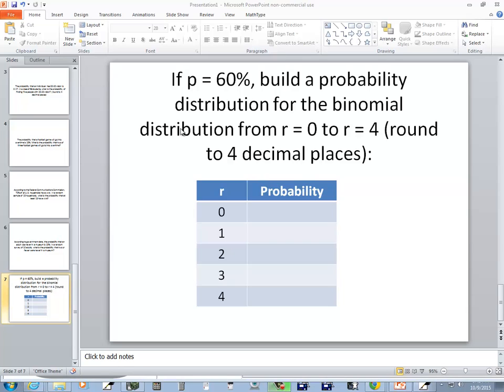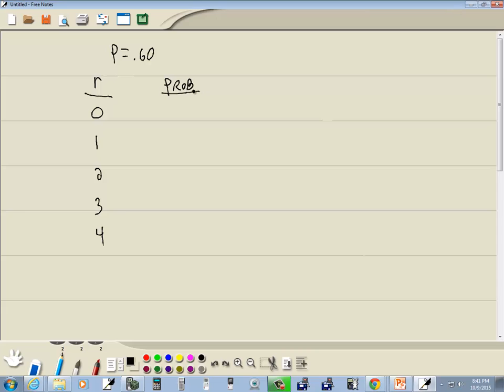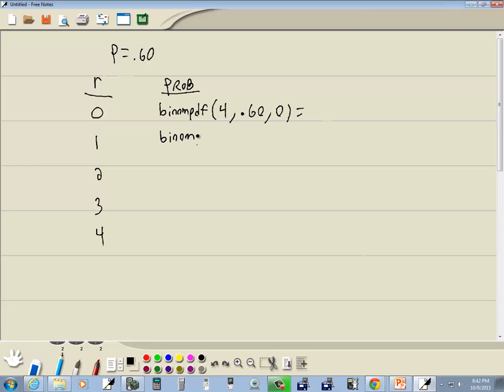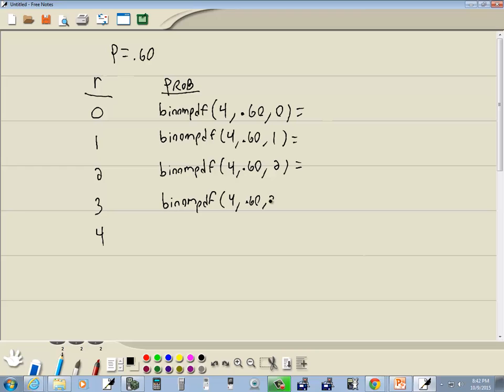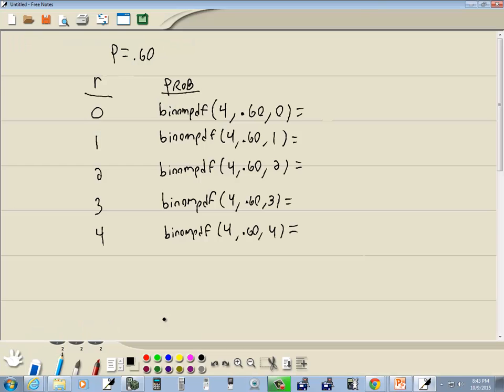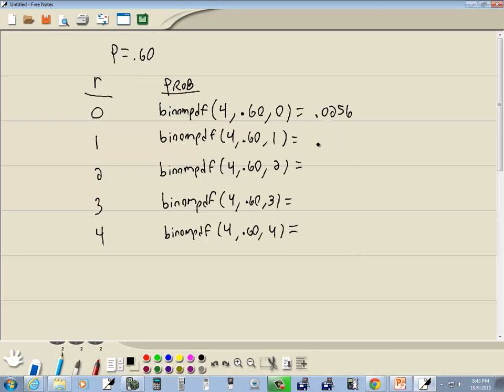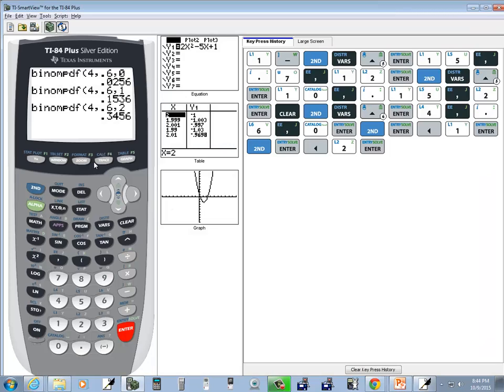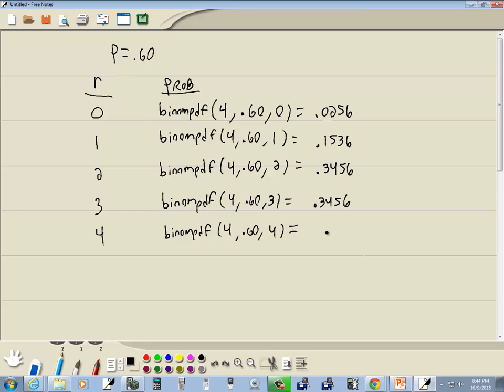Elementary Statistics - Homework - P1092015845